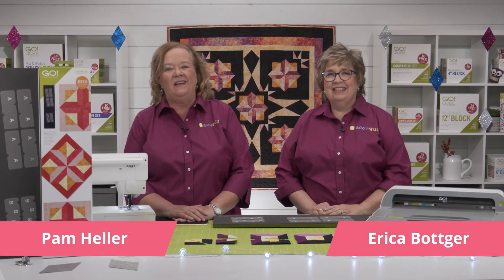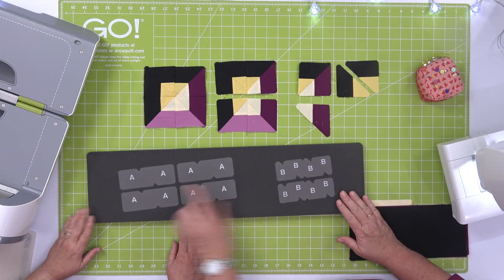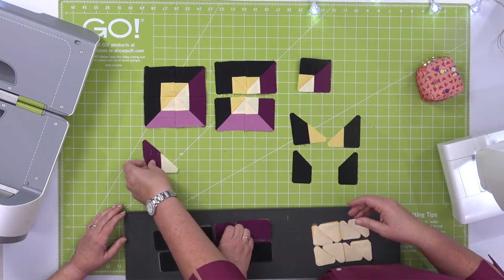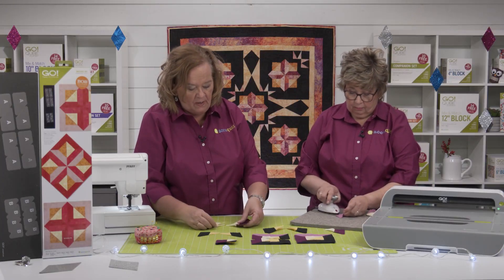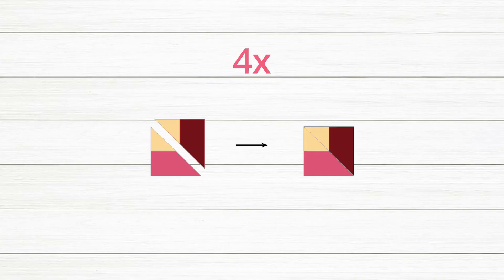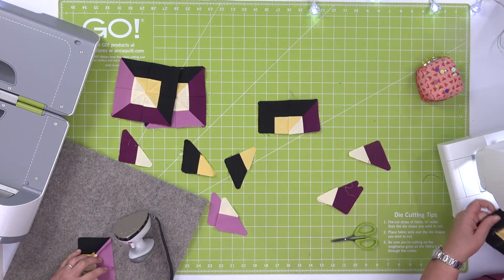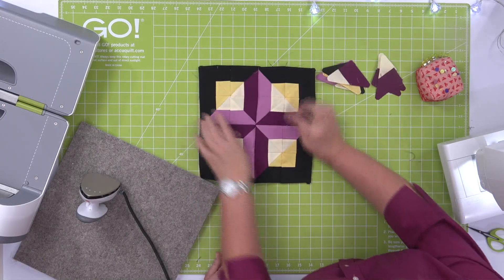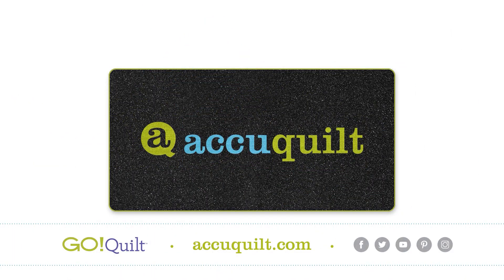How to Make a Mosaic Throw Quilt with This Free Pattern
Discover how to create a masterpiece of a quilt using AccuQuilt’s fabric die cutter – the GO! Mosaic #4-10” Finished Die! This video tutorial provides a walkthrough of the GO! Mosaic #4-10” Finished Die and demonstrates how to make the GO! Majestic Mosaic Throw Quilt.

In this tutorial, hosts Pam and Erica show you how to:
- Lay out your fabrics
- Cut pieces using the GO! Mosaic #4-10” Finished Die
- Assemble the cut fabric pieces to create a GO! Majestic Mosaic Throw Quilt

The GO! Mosaic #4-10” Finished Die contains 16 geometric shapes that are effortless to
organize, piece, and sew together thanks to the die board’s screen-printed  letters and specialized dog-eared corners. With Mosaic #4 blocks, quilters can add more dimension to any quilting project.